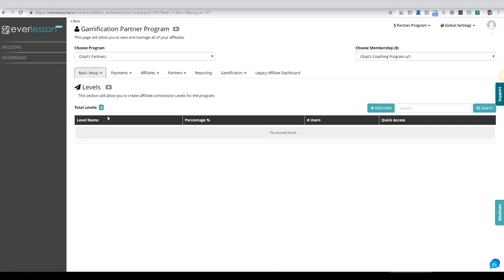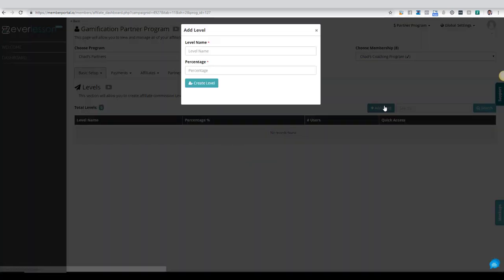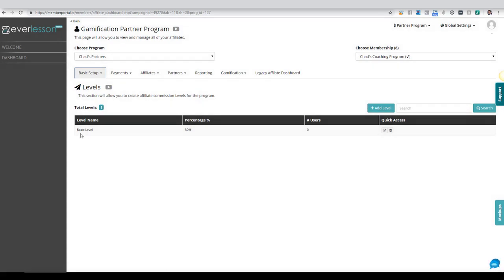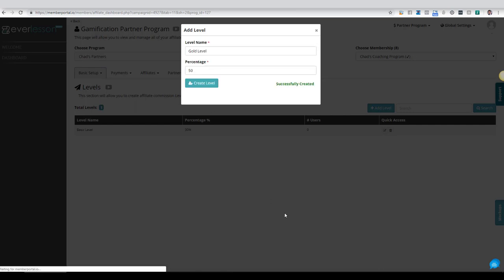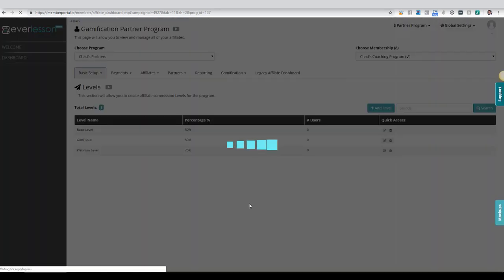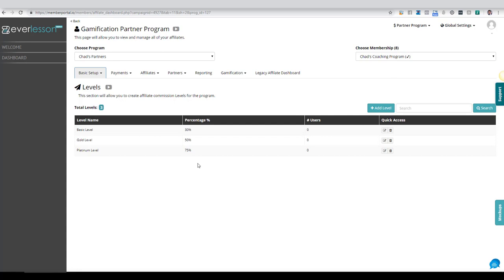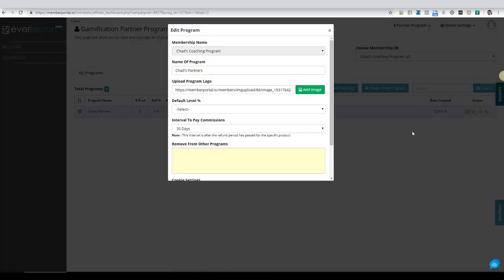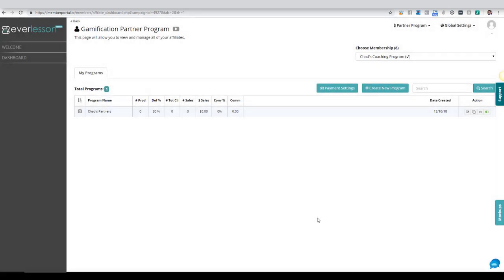Step 3 - Setting Your Commission Levels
In this video you're going to learn how to setup and set your commission levels inside your partner program